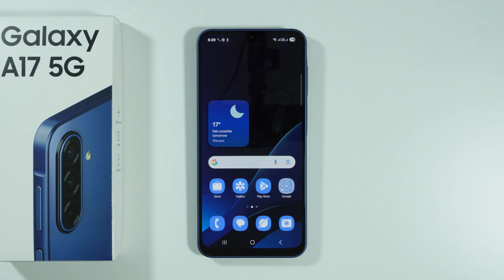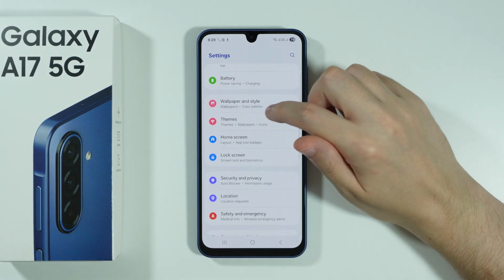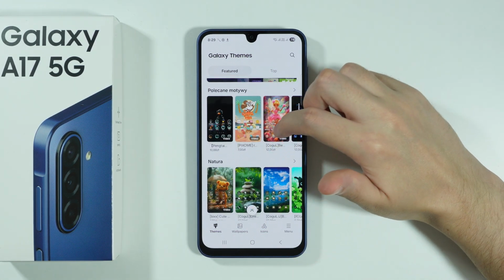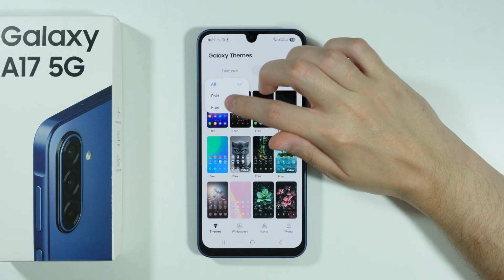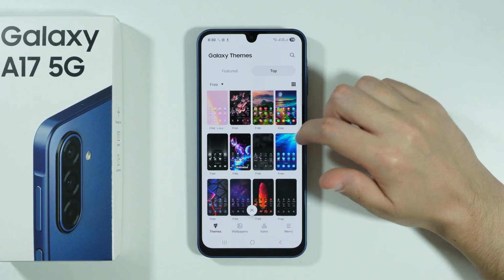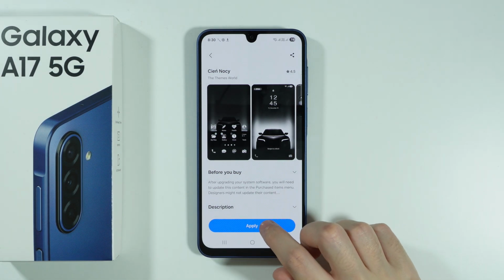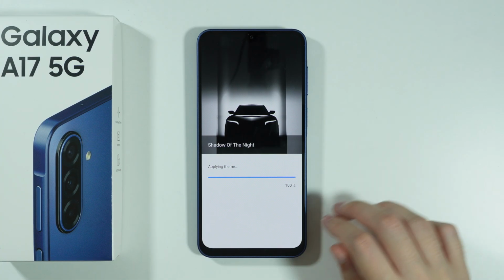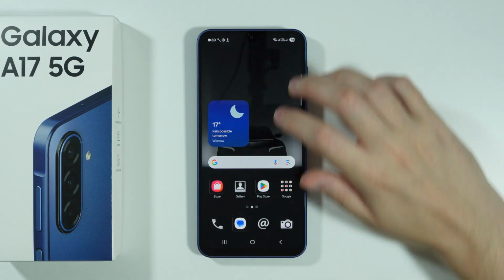Samsung Galaxy A17: How to Change Theme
Learn how to change the theme on your Samsung Galaxy A17 to completely customize your phone's look and feel. This tutorial walks you through using the Samsung Themes store to download and apply new themes, including custom icons, wallpapers, and color schemes. We also show you how to mix and match elements from different themes to create a unique style. Personalize your device's interface with these simple steps to refresh your home screen and overall user experience.